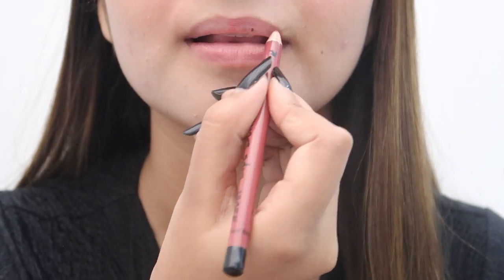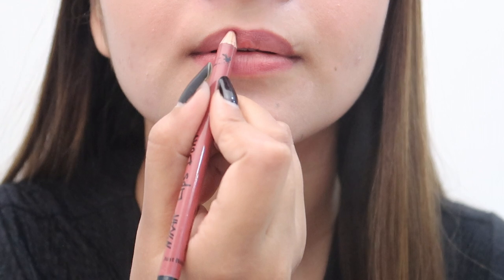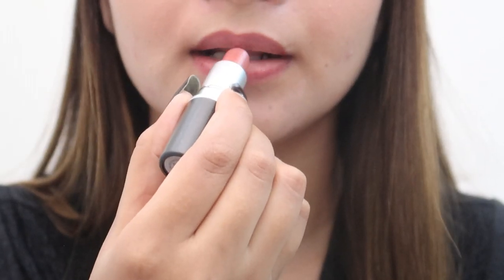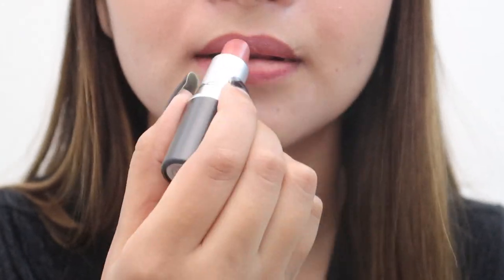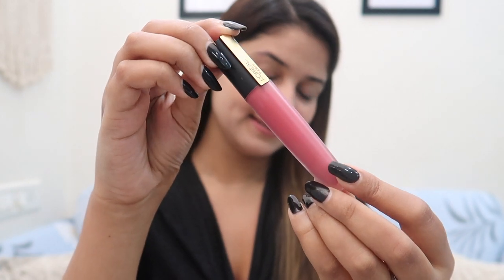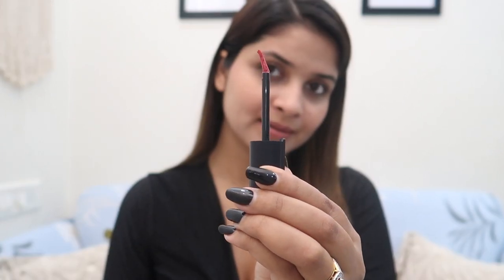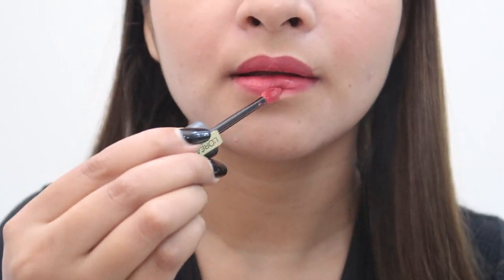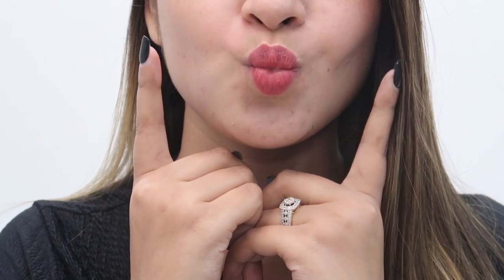How To Apply Lipstick Perfectly & Make It Long Lasting | Be That Diva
Hello Everyone,
In today's video I have shared the right way to apply lipstick and make it stay for a longer time. I hope this video is useful to you. I have listed down the products I have used.

Buying Links :